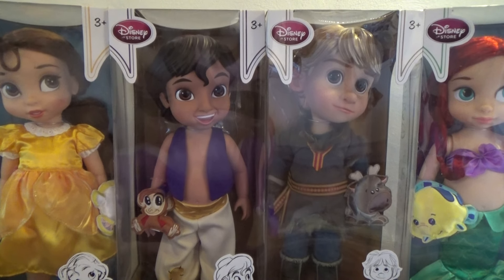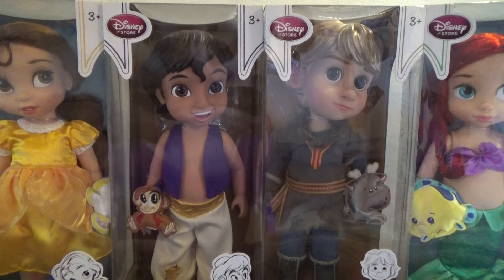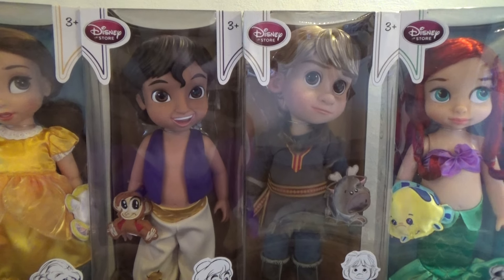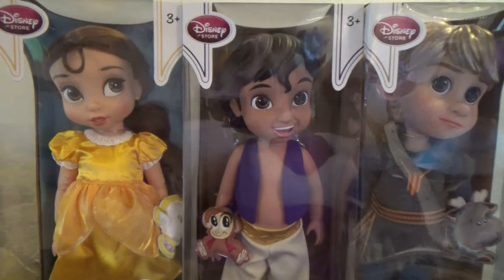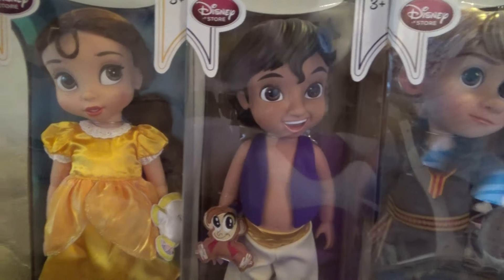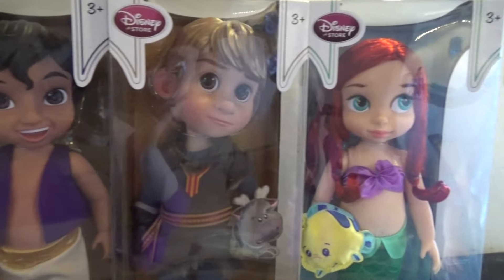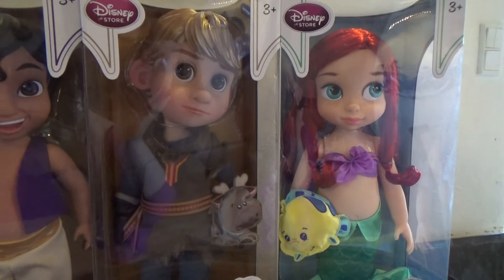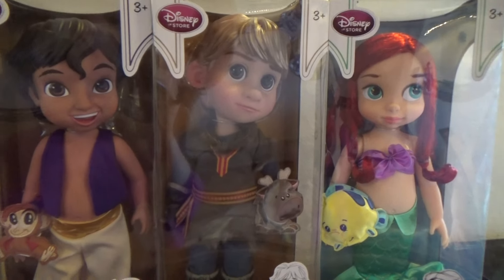My Disney Store Animators Doll Collection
Here is my Collection of the Disney Store Animators Dolls :-)